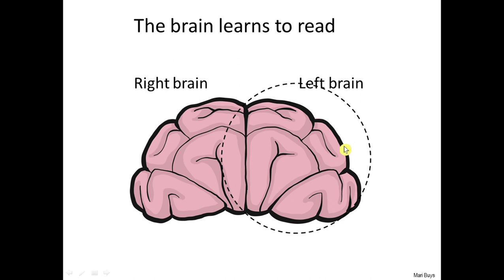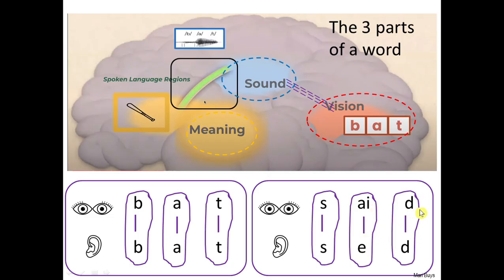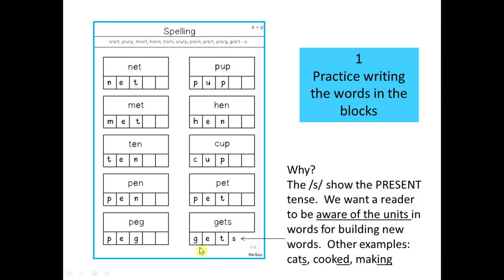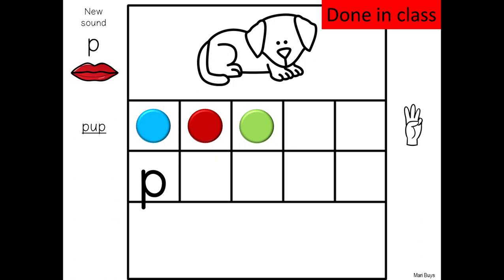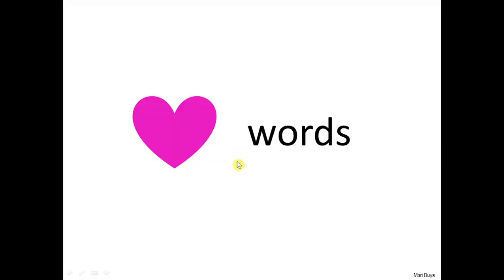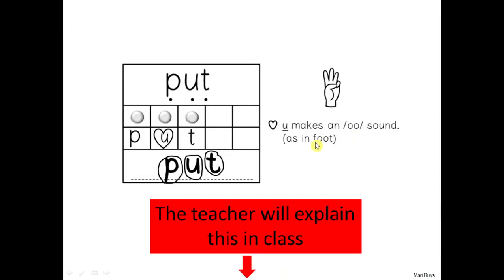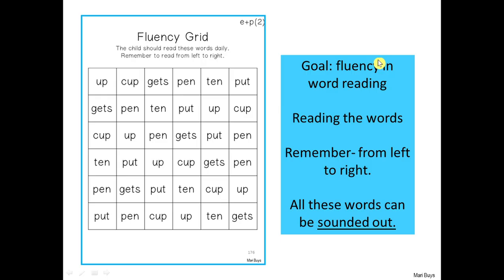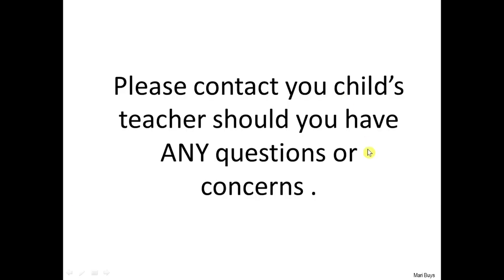Reading & Spelling home work GRADE 1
Short video aimed at grade 1 parents where the different pages in the reading flip file is discussed and explained.